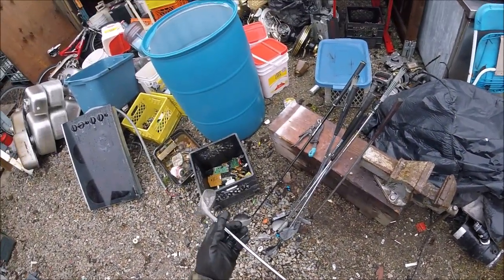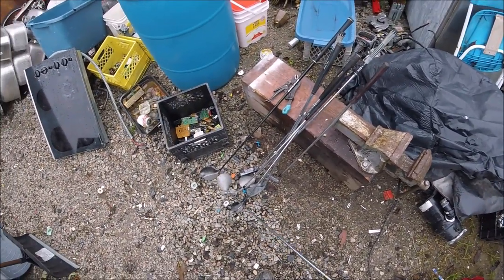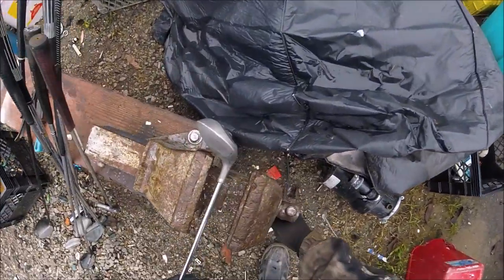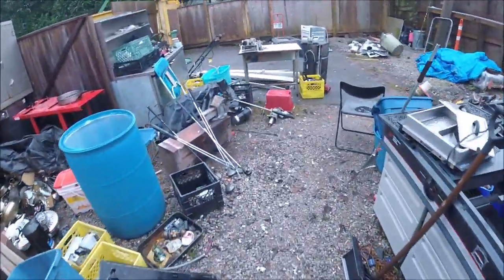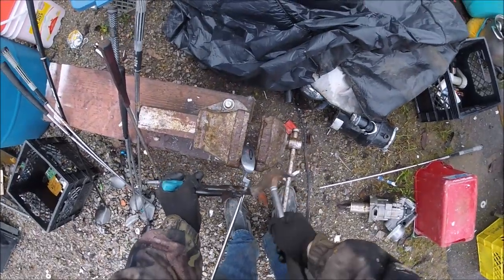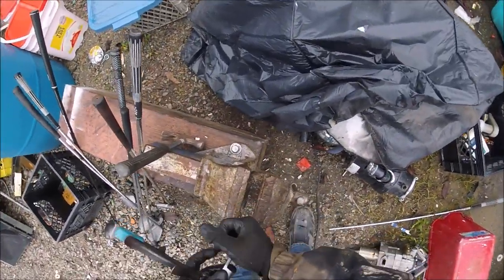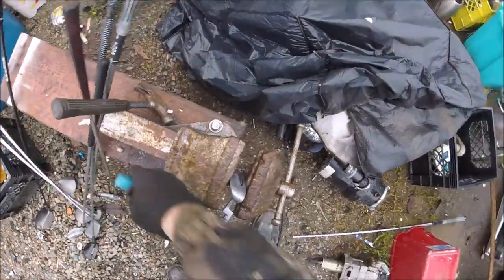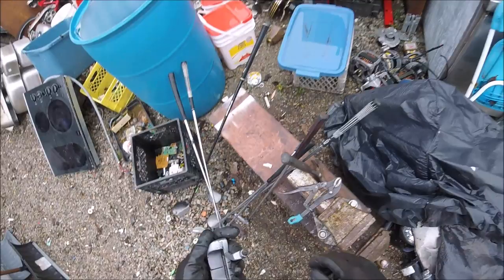Scrapping Golf Clubs For Cast Aluminium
Scrapping Golf Clubs For Cast Aluminium. I end up scraping my dirty cast aluminium + steel golf clubs. This is my way to strip them clean. I use a vise & vise grip hand tool, I could not find my pipe wrench that works better.